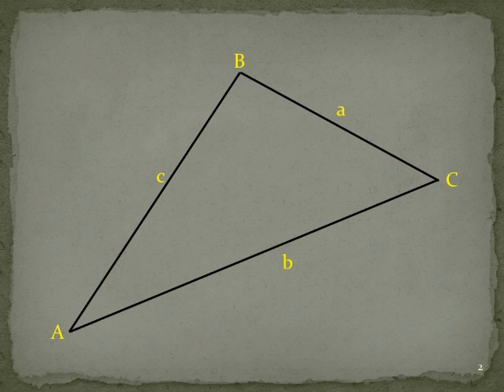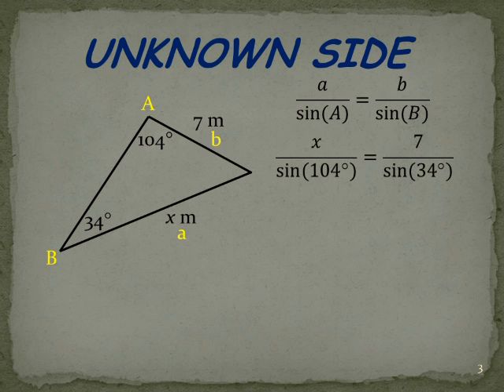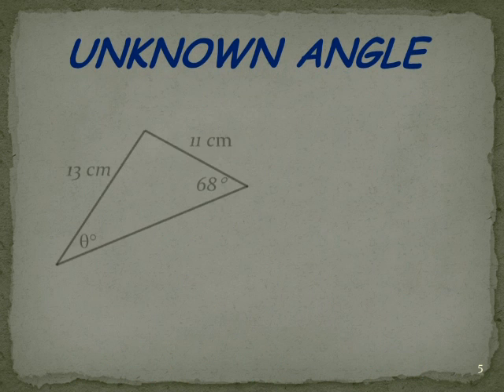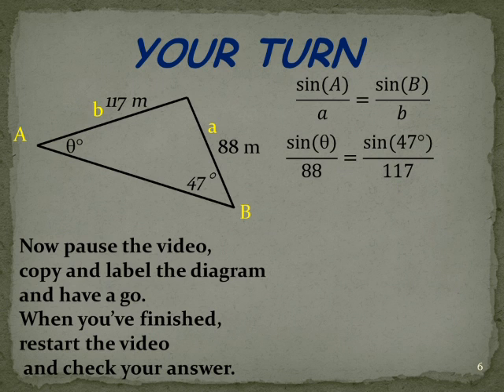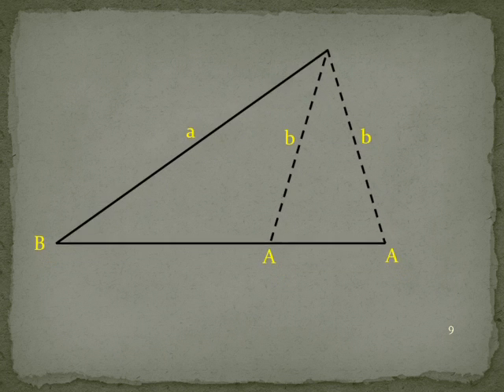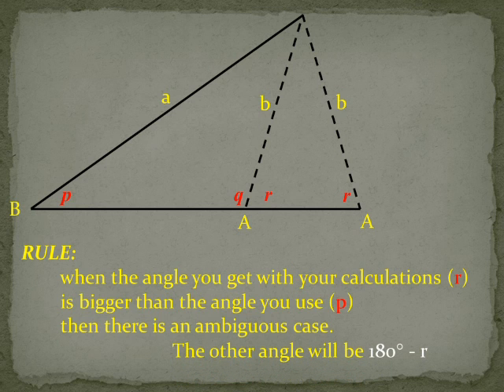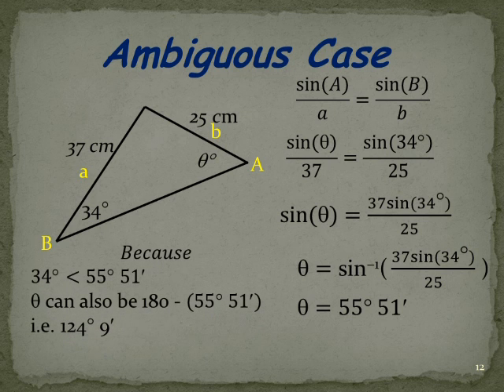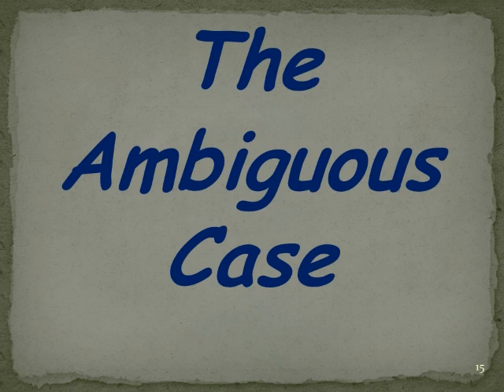The sine rule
A comprehensive covering of the sine rule including the ambiguous case